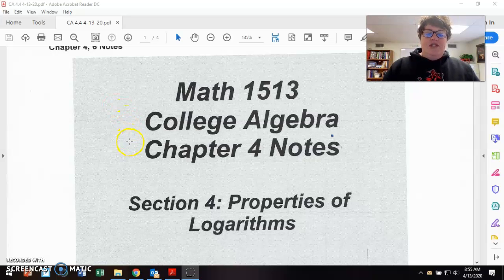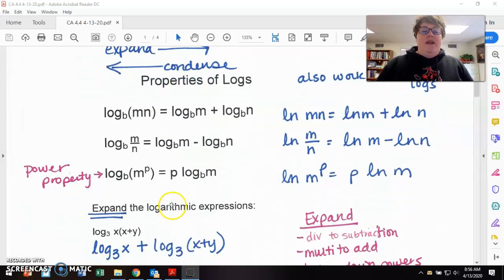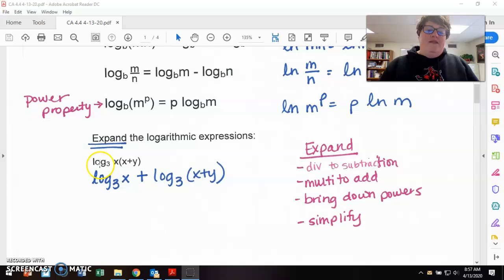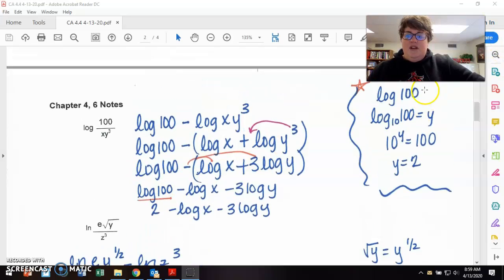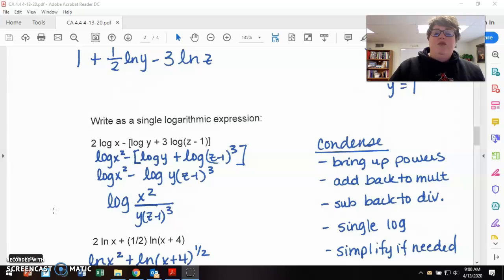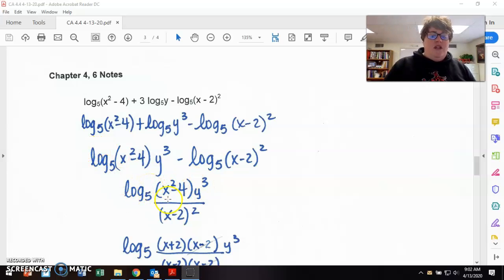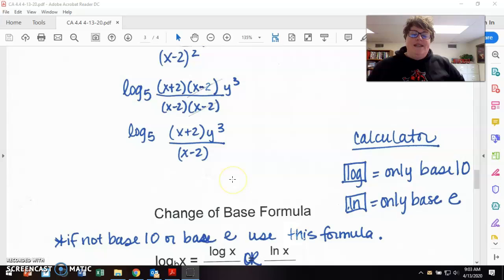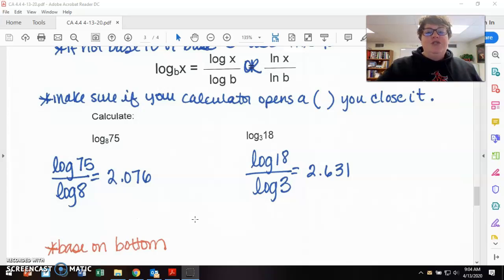CA 4.4 4-13-20